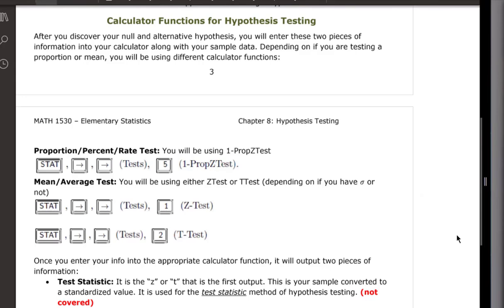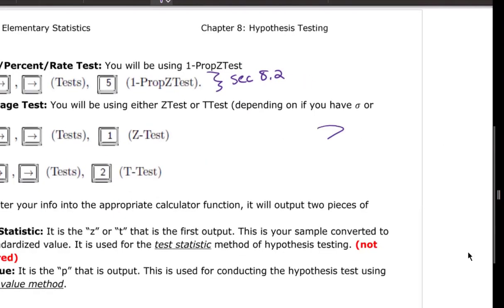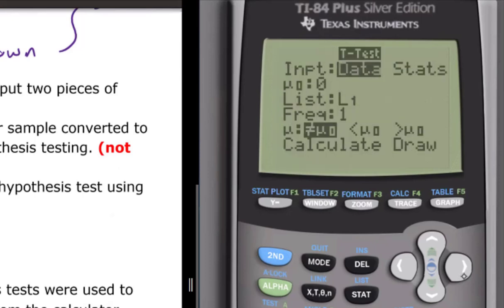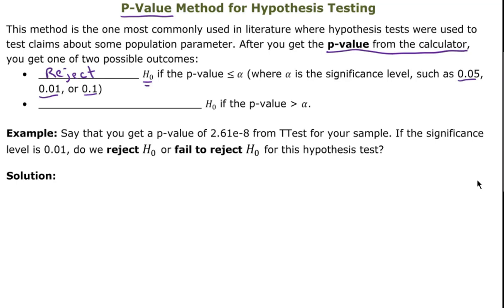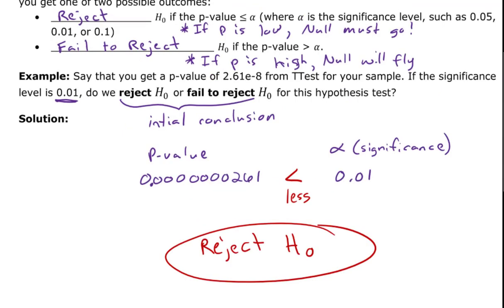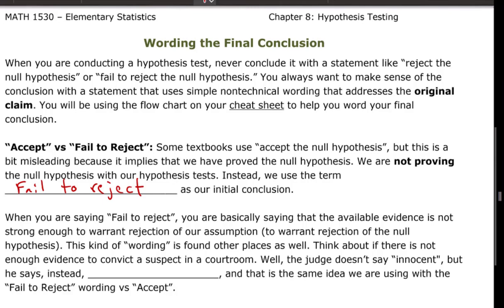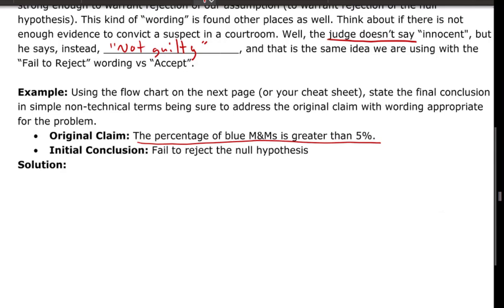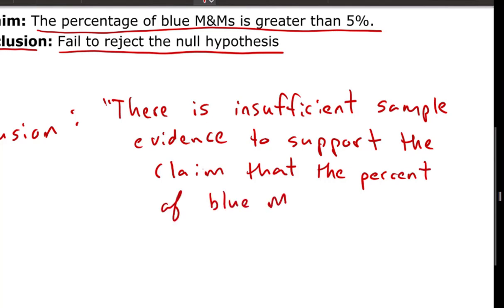Hypothesis Testing: Pvalue Method and Final Conclusion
This video details using the p-value to make a conclusion to a hypothesis test. We also go over how to word the final conclusion to a hypothesis test.